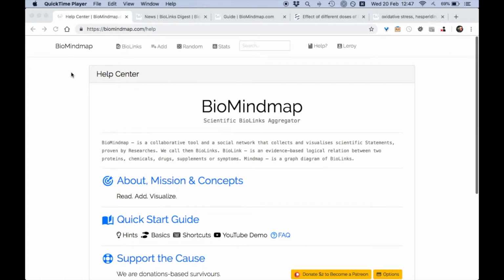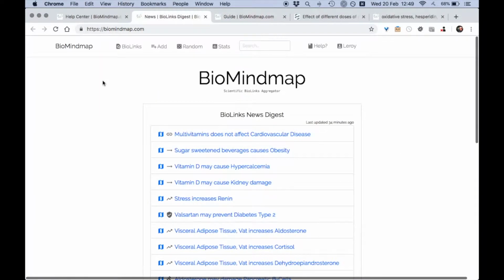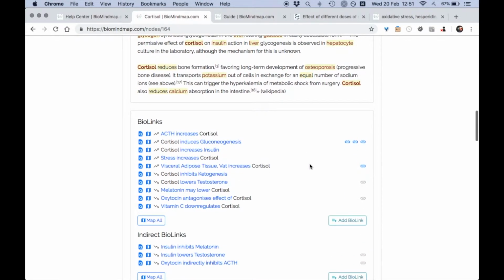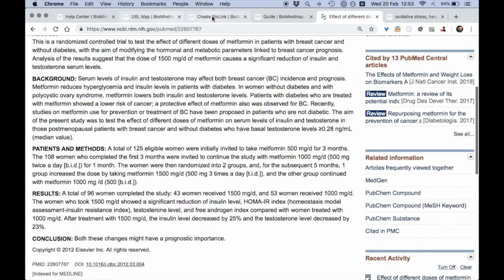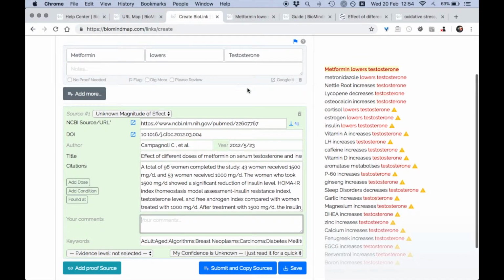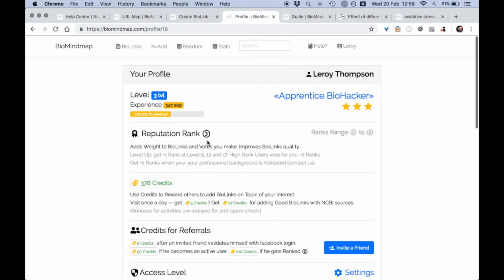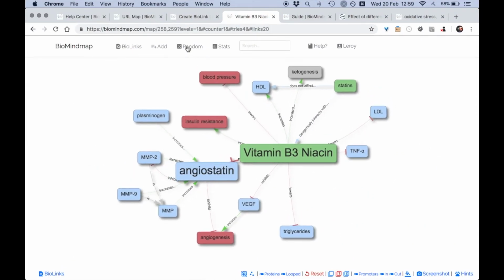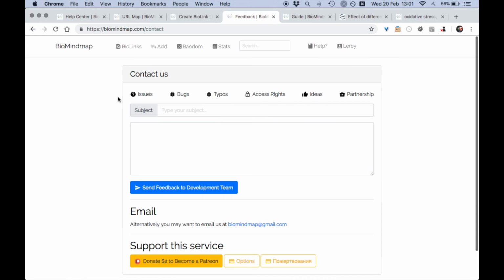BioMindmap.com Demo | relations between supplements and symptoms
— is a collaborative tool and a social network that collects and visualises scientific Statements, proven by Researches. We call them BioLinks. BioLink — is an evidence-based logical relation between two proteins, chemicals, drugs, supplements or symptoms. Mindmap — is a graph diagram of BioLinks.

URLs in the Video

Connection between Air Pollutions, Akt, Kidney Damage and  Spermidine.